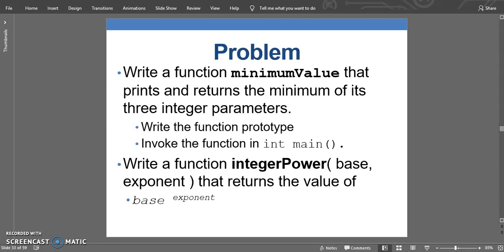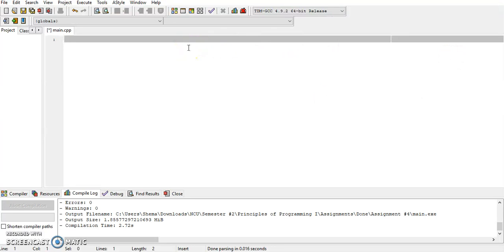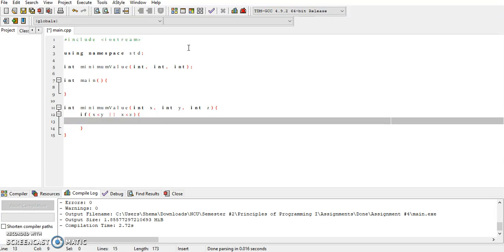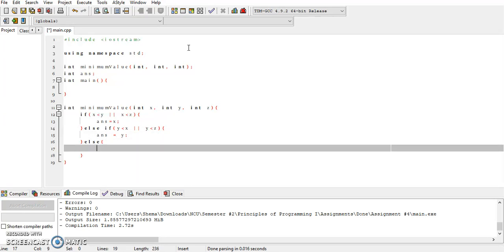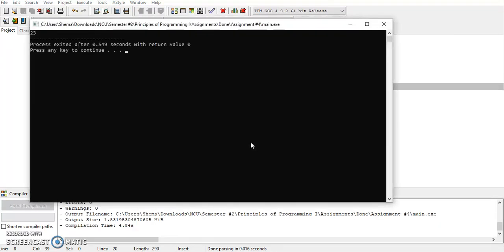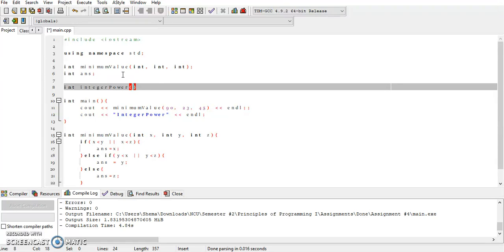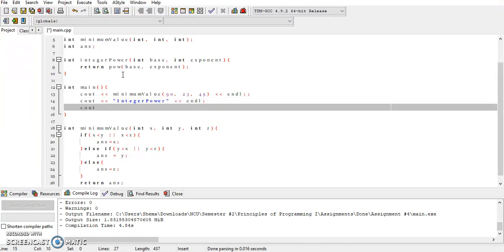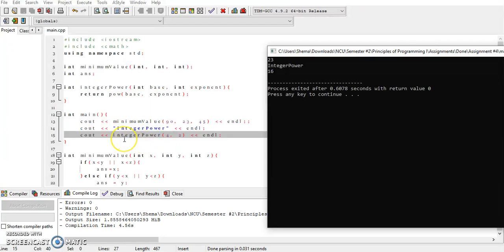Veil | C++ | 14